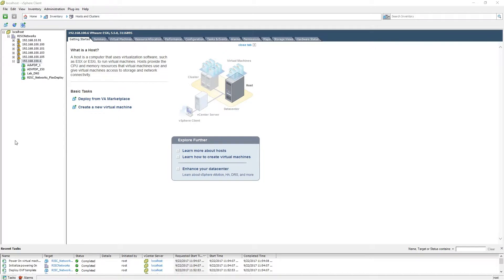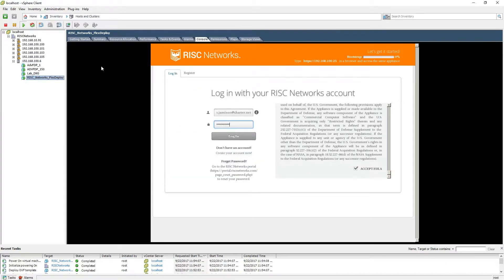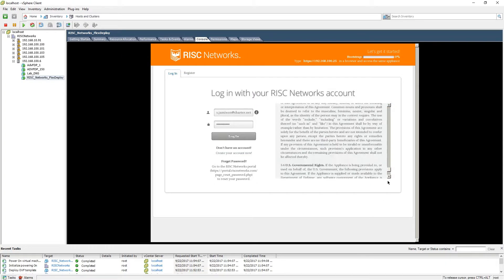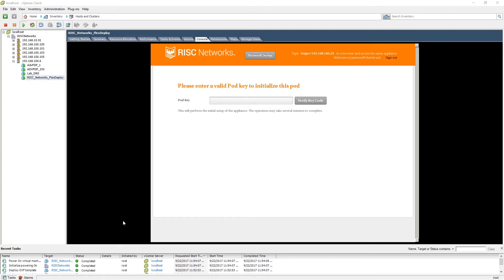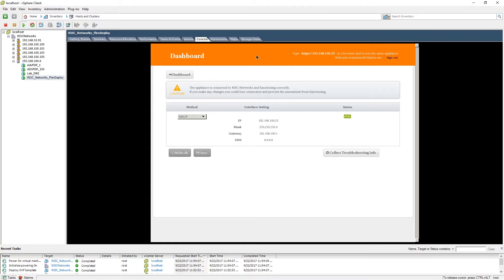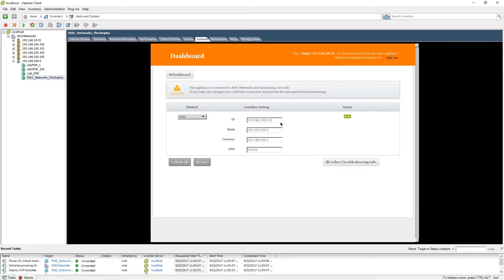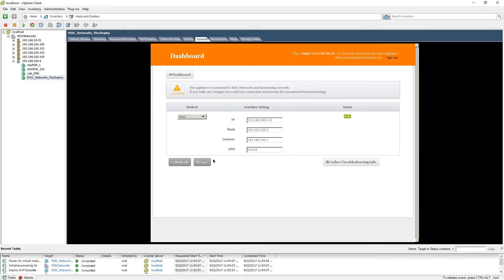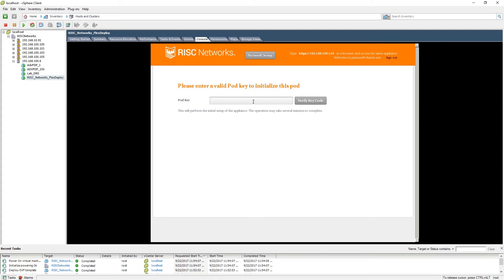Bootstrap FDP (Step 2)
This is a step-by-step tutorial on how to bootstrap FDP for RISC Networks' platform.